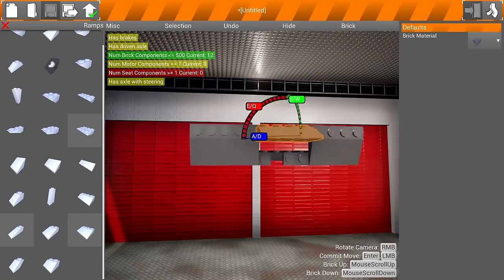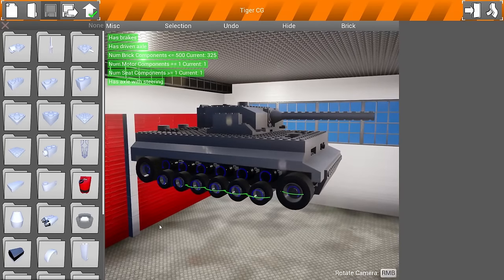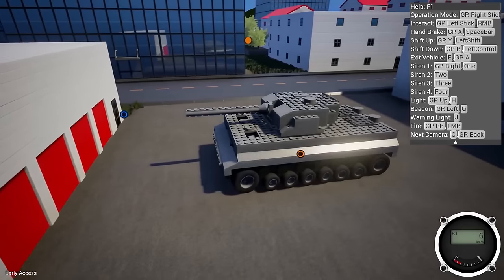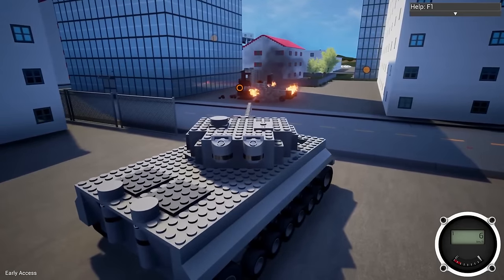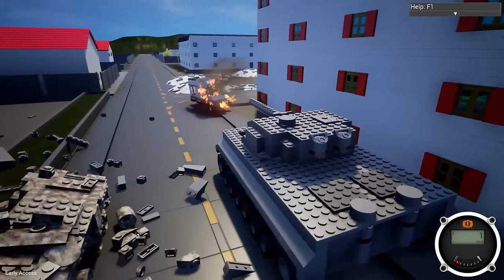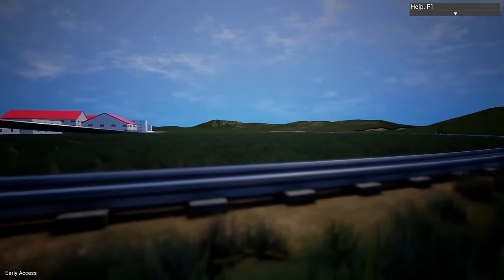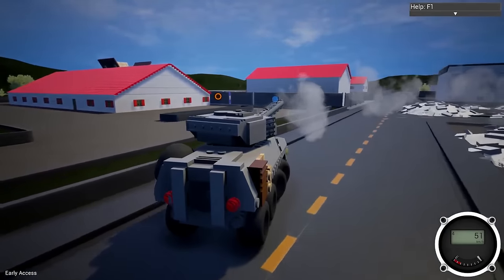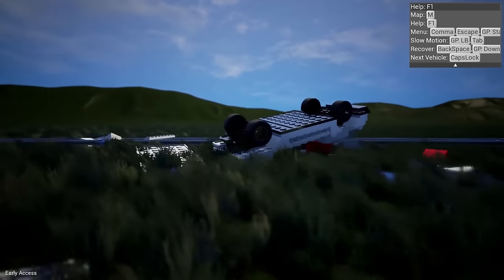TANK BUILDING & DESTRUCTION! - Brick Rigs Gameplay - EP 9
ULTIMATE TANK DESTRUCTION! - Brick Rigs Gameplay - EP 9

Welcome to Camodo Gaming's Let's Play of Brick Rigs Gameplay tank destruction . In today's episode we build a tiger tank and then destroy the city and anything else that gets in our way. All workshop creation downloads are linked in the description.

This is a sandbox building and driving game with dynamic destruction physics.

The multiplayer mode allows you to experience these physics together with your friends. You can race other players, organize demolition derby's or battle each other in a dog fight, the rules are up to you!